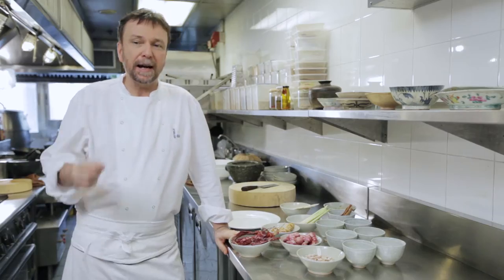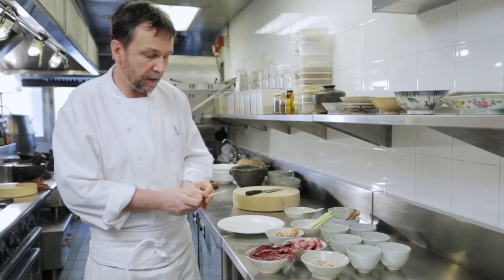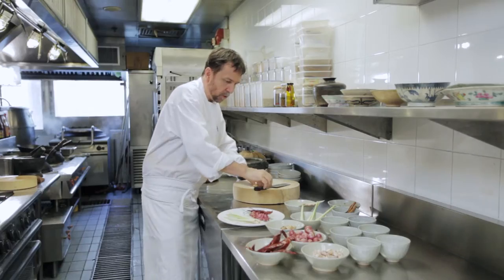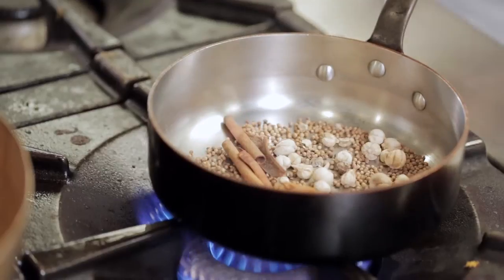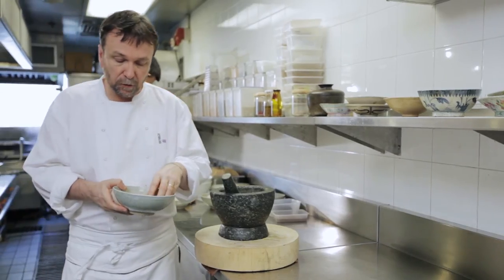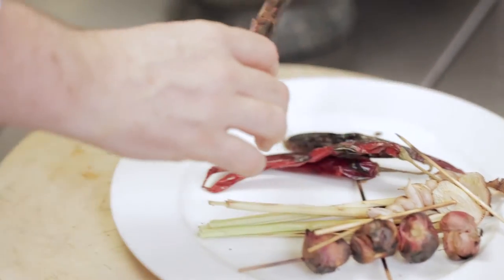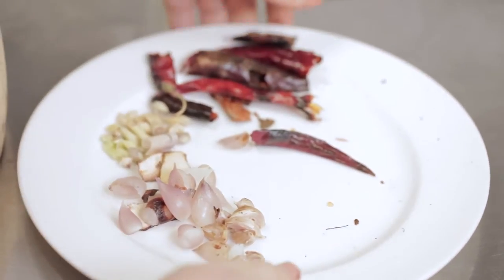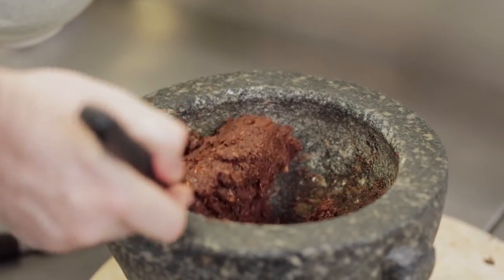David Thompson Thai Food - Mussaman Curry